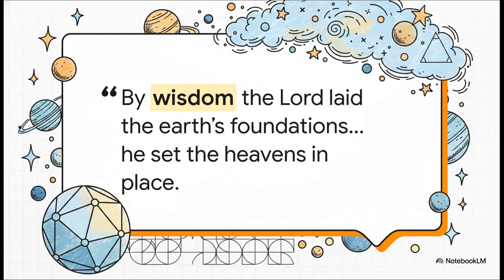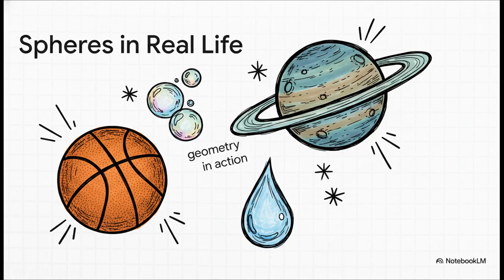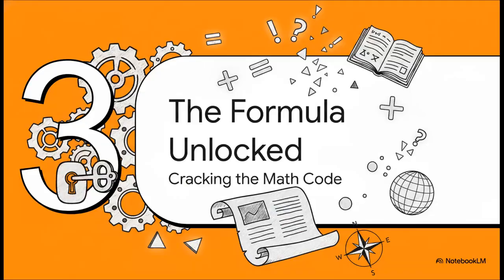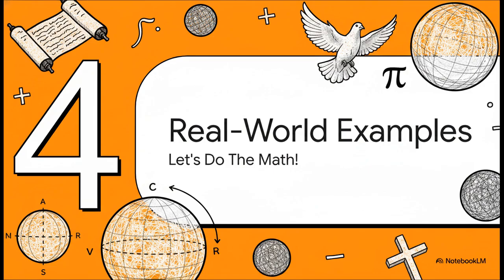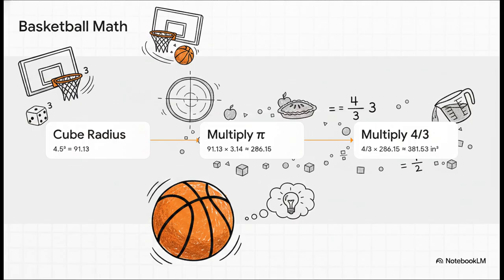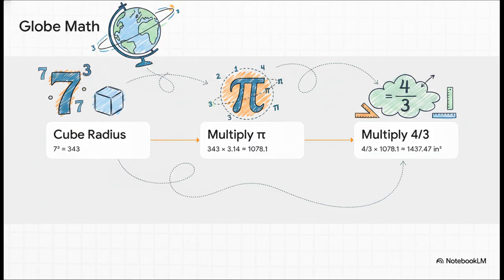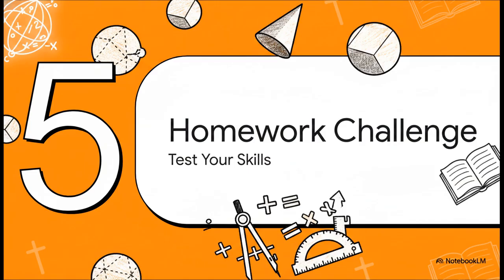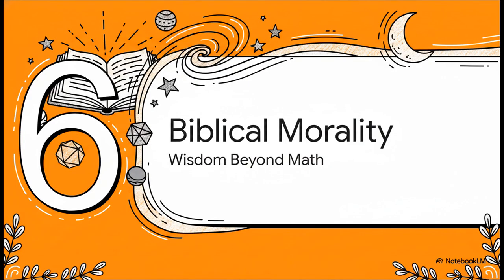Introduction to Volume | Grade 8 Math Week 22 Day 1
Learn how volume measures the amount of space inside three-dimensional figures in this Grade 8 math lesson. Master volume concepts, cubic units, and geometric reasoning used in real-world measurement and engineering.

In today's Grade 8 Math Week 22 Day 1 lesson, students explore volume, identify three-dimensional figures, and learn how volume helps measure capacity and space.

📚 Unit 6: Volume

Lesson Topics:
✔ Volume
✔ Three-Dimensional Figures
✔ Cubic Units
✔ Measurement
✔ Geometry

TEKS Alignment:
8.6(A)